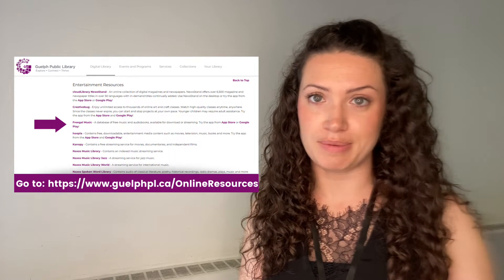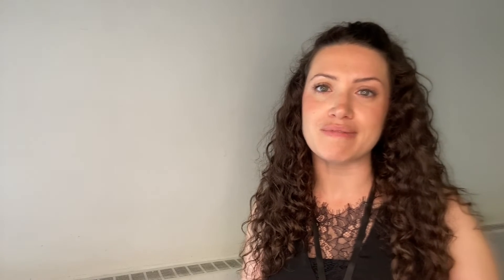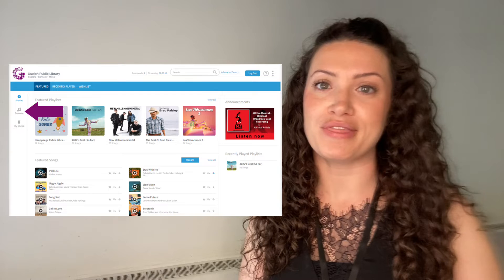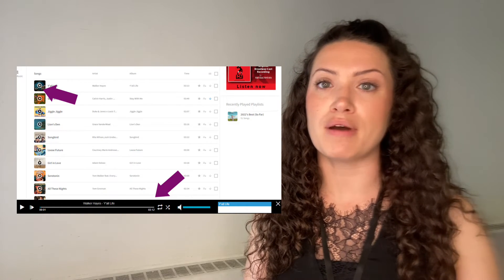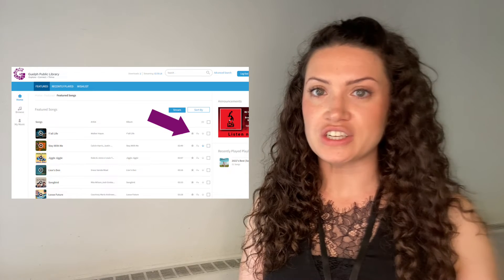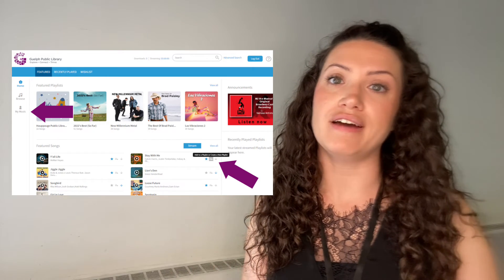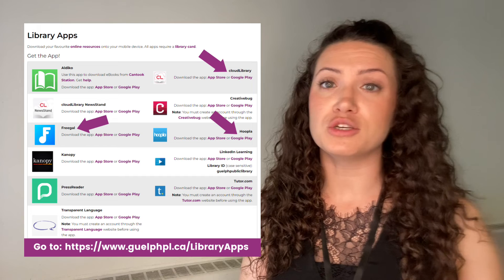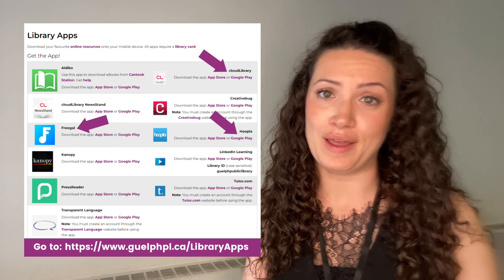Tech Time: Freegal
Learn more about the online resource, Freegal which is a database of free music and audiobooks, available for download or streaming.  Try it today at any Guelph Public Library location, and/or download the Freegal app.